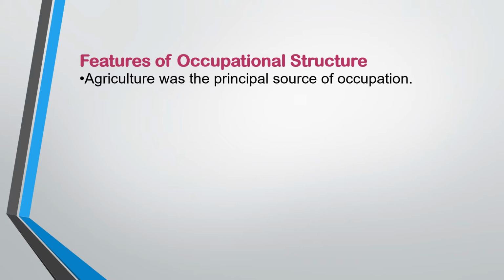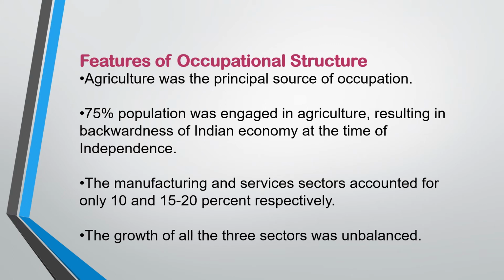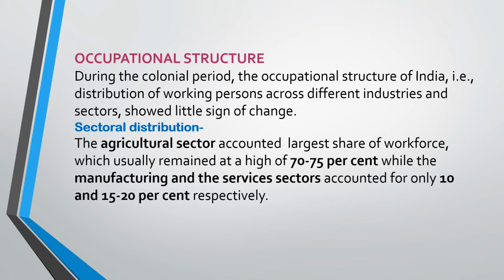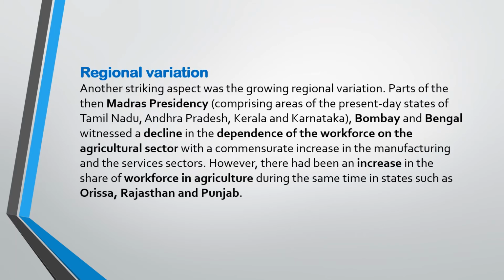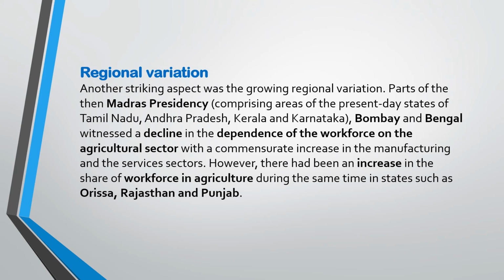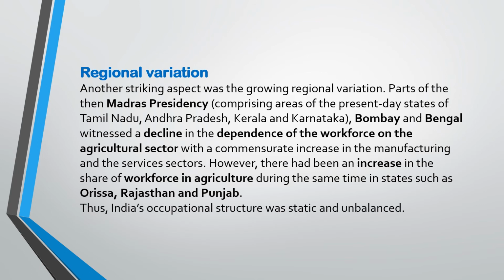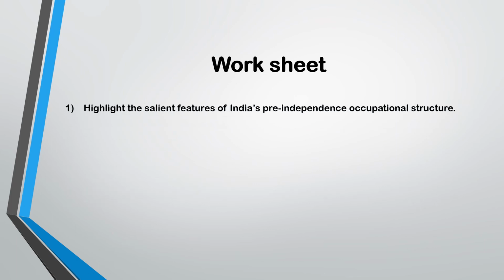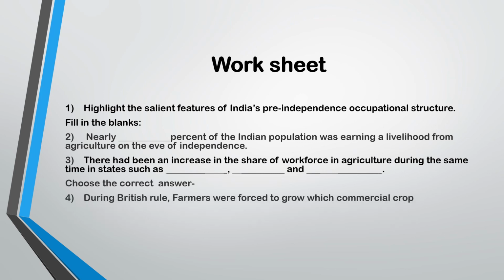Occupational structure (eve of Independence)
Indian Economics  Class-12 students